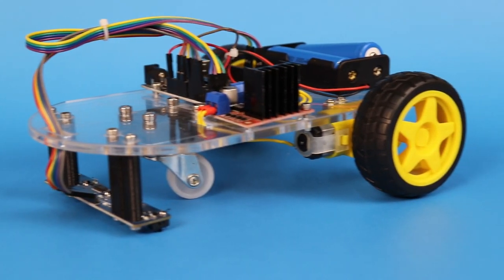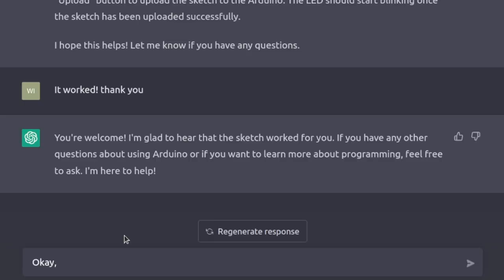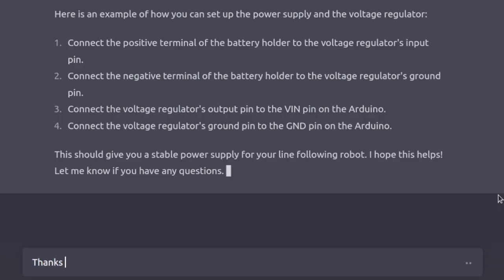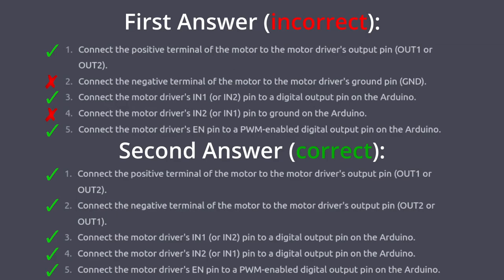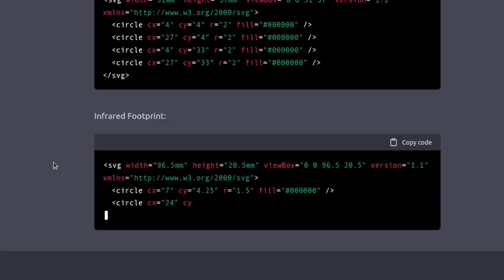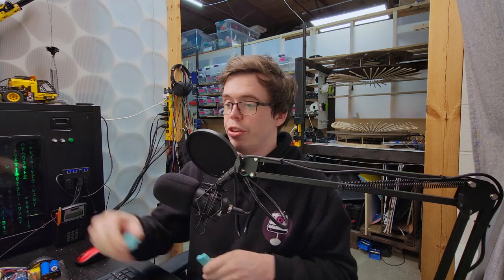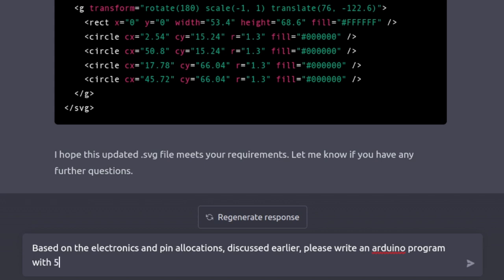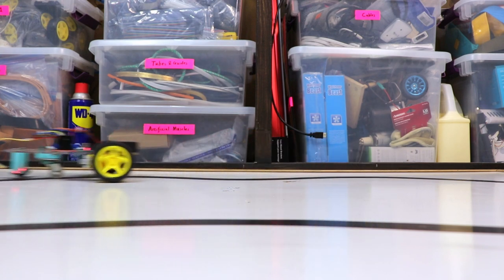ChatGPT Taught Me How To Build A Robot From Scratch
Can ChatGPT build a robot? How long till Skynet takes over?

Components I use:
Arduino Uno
Raspberry Pi
Arduino Nano

Chapters:
0:00 Intro
0:26 Arduino Blink
1:35 Build Me A Robot!
5:21 Laser Time
8:34 Sponsored by PCBWay
9:28 Software